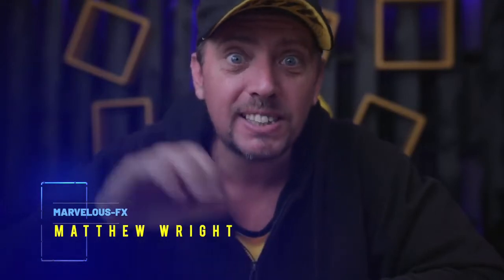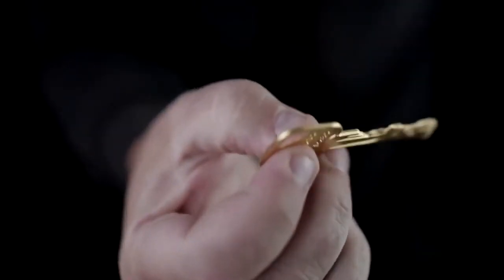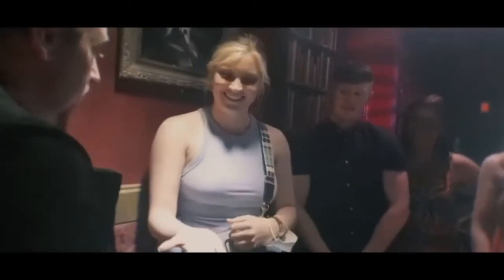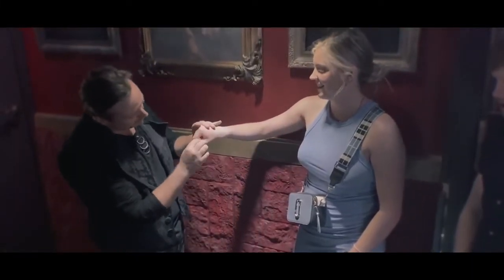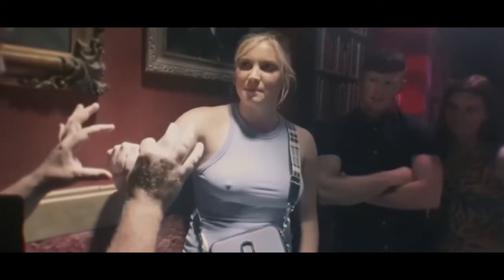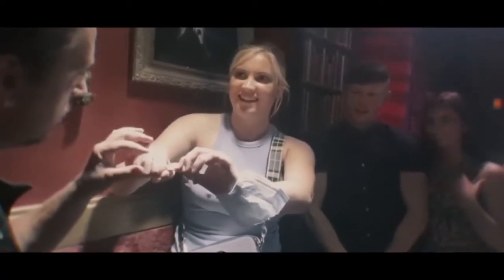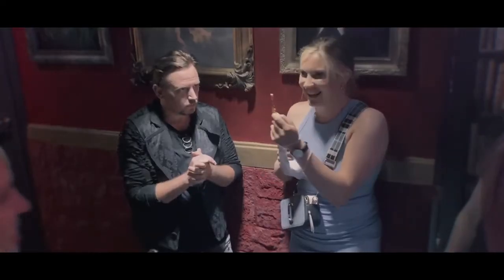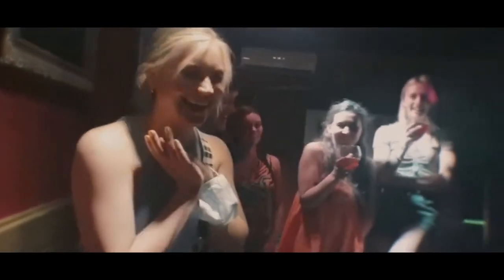Celebrikey BATMAN (Gimmicks and Online Instruction) by Jamie Williams and Matthew Wright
Celebrikey è una meravigliosa nuova aggiunta a qualsiasi repertorio di lavoro professionale.

È facile da eseguire, può essere portato con te ovunque tu vada, è sempre pronto all'uso, si ripristina all'istante... ma soprattutto... è un effetto knock-out.

Alcuni dicono che la migliore magia avviene nelle menti degli spettatori, alcuni dicono che la migliore magia avviene nelle mani degli spettatori... Celebrikey fa entrambe le cose!

Prendi una chiave normale dalla tasca o dal portachiavi e lasci che uno spettatore la esamini e la tenga. Vedono e sentono che è una chiave normale prima di chiuderla lentamente con la mano... tenendola in piena vista per tutto il tempo. Il mago non tocca più nulla finché l'effetto non è terminato.

Lo spettatore ora sceglie una celebrità o un supereroe a caso.  Potrebbero solo pensarne uno o sceglierne uno da una pila di biglietti da visita, carte, ecc.

Una volta effettuata la selezione, lo spettatore può ora aprire la mano chiusa per rivelare la chiave. È visibilmente cambiata da una chiave normale a una scultura 3D del supereroe che hanno selezionato.

La chiave viene ora consegnata per l'ispezione e tutto può essere esaminato completamente.

Celebrikey è un classico moderno adatto a tutti i livelli di abilità.

Viene fornito con gimmick appositamente progettati e download didattico completo di 45 minuti.